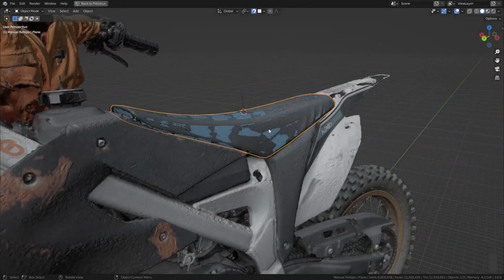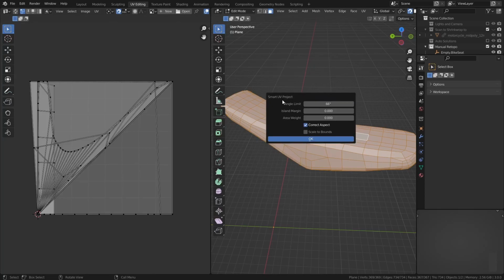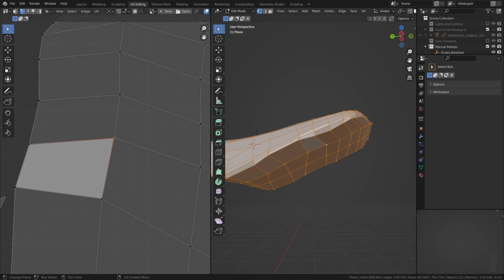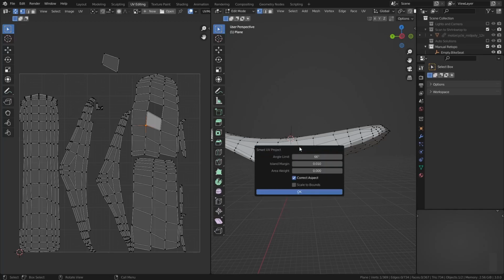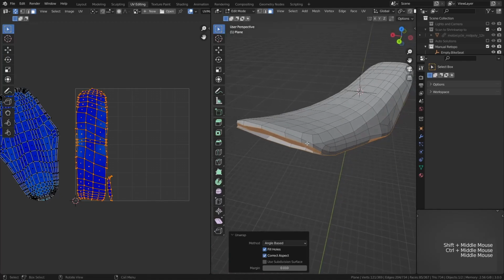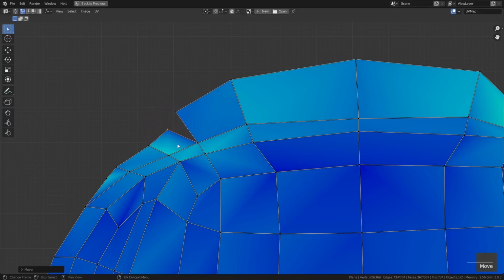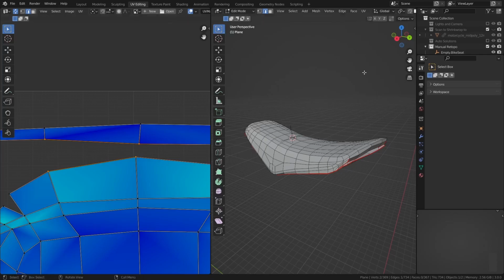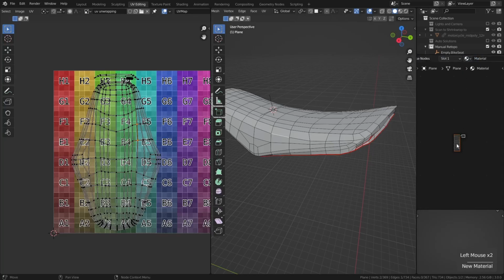A6 1 05 Bikeseat UV Unwrapping